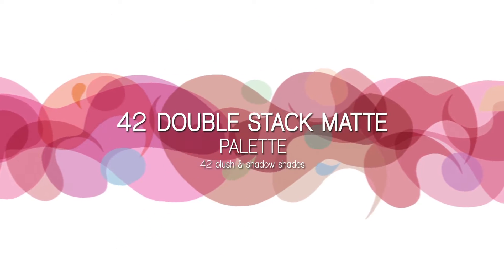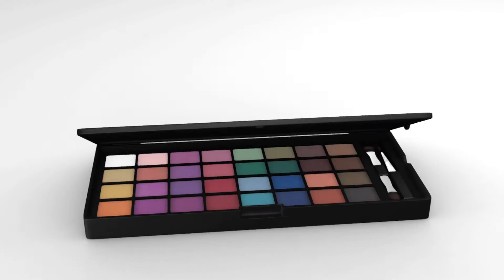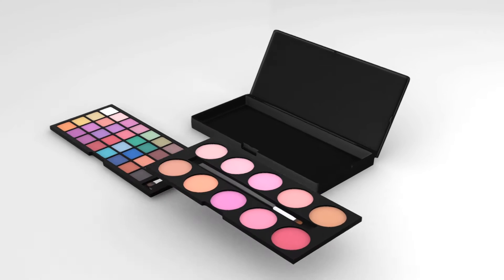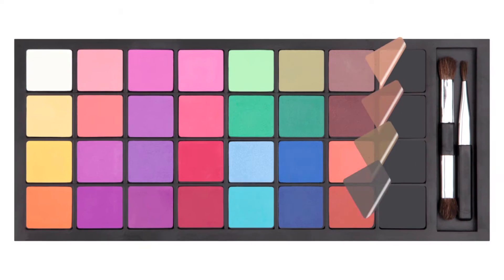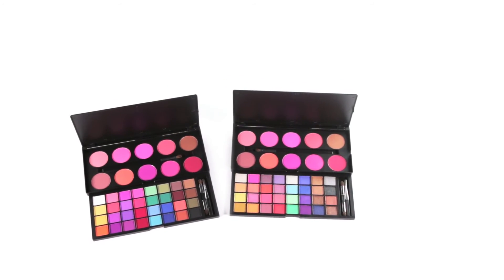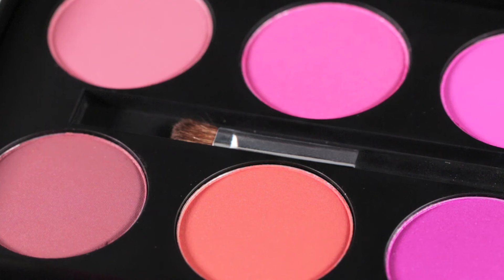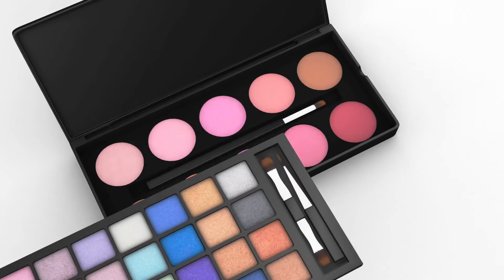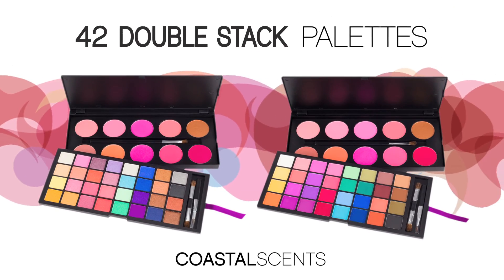Coastal Scents 42 Double Stack Palettes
Stack it with style! The 42 Double Stack Matte and Shimmer palettes are travel friendly and perfect for conserving room on vacation or in your makeup kit.

SEE YOU ON OUR CHANNEL!

About Us:

Coastal Scents is your source for premium cosmetics at affordable pricing!